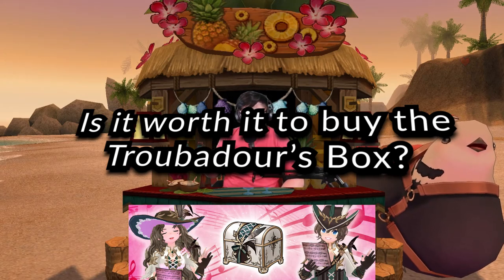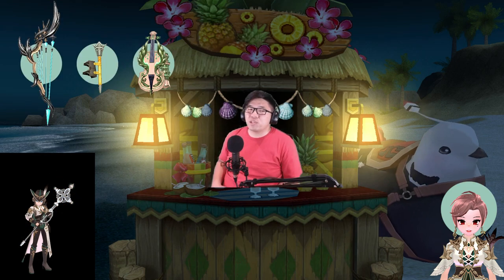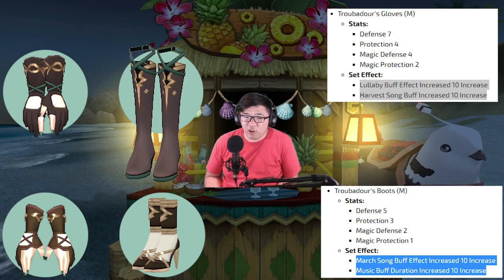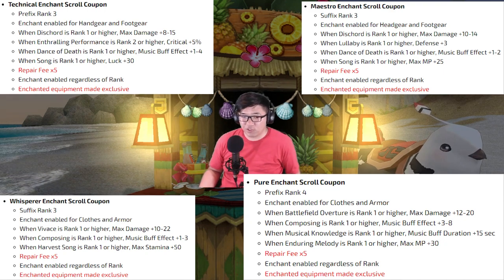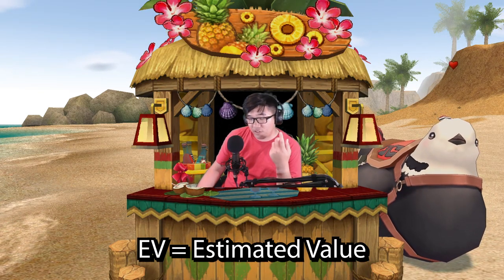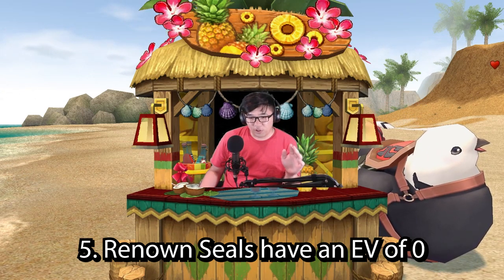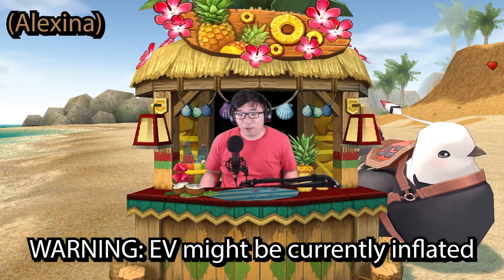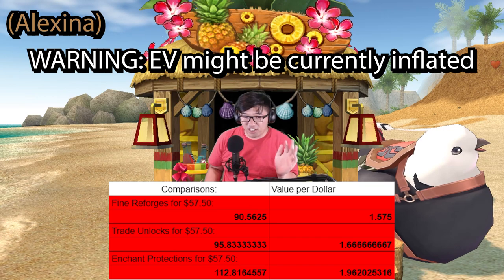Is It Worth It to Buy the Troubadour's Box? | Mabinogi | EV, Analysis, and More!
You can copy this spreadsheet and edit it around if you want to play around with different prices!

Is it really worth it to buy the Troubadour's Box? Are the items big enough that they carry the EV all by themselves? Are the other items any good? Or is this Gachapon too low value to consider? I explain all of these and more!